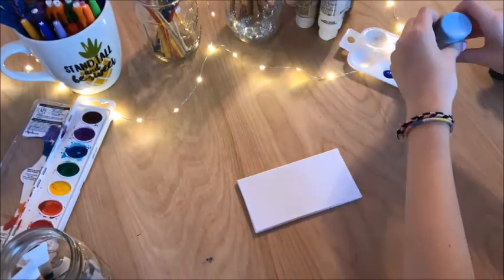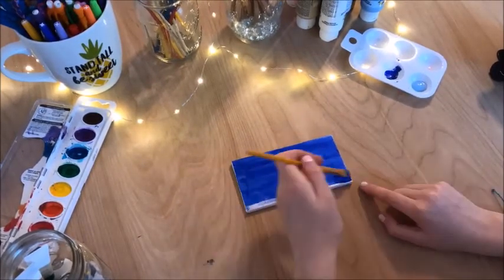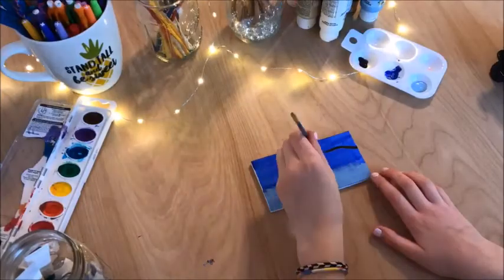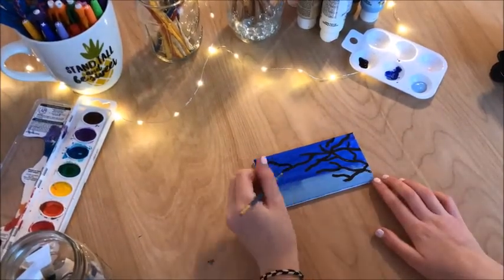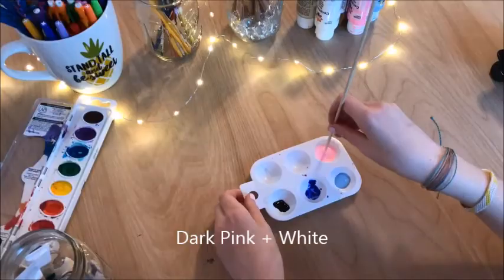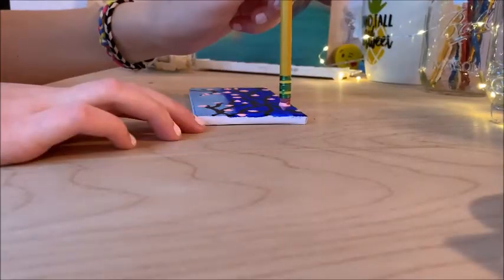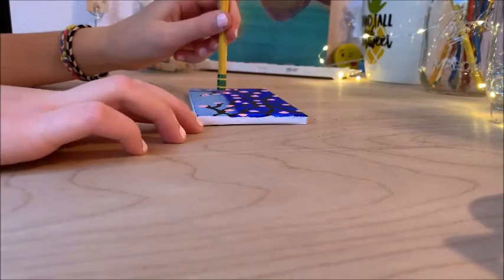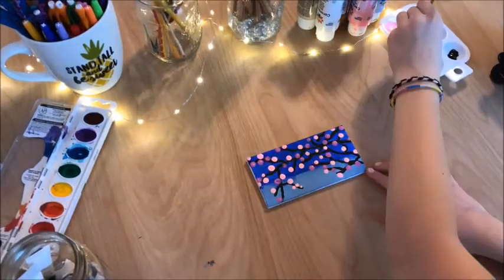Paint With Me l Cherry Blossom (mini canvas)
Hi guys! I'm AG Life and I'm so happy and grateful that you watched this video! I've been collecting American girl dolls for a long time (2010) and I have 5 dolls and 1 Bitty Baby!!

Lucy ~ I think she is a MAG #23 and I think you can get her as a Truly Me now
Emma ~ I think she is a MAG #19
Amber ~ Truly Me #24
Mckenna ~ GOTY 2012
Saige ~ GOTY 2013
Blaire ~ GOTY 2019
Addy ~ Bitty Baby (I don't know the number but I got her in 2010)

I hope you guys have an AMAZING Day!! BYE!